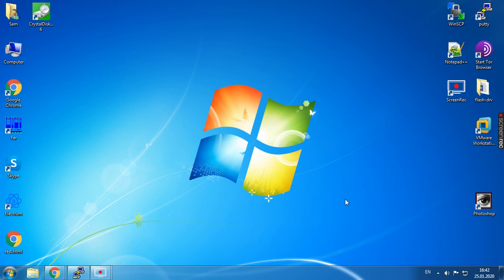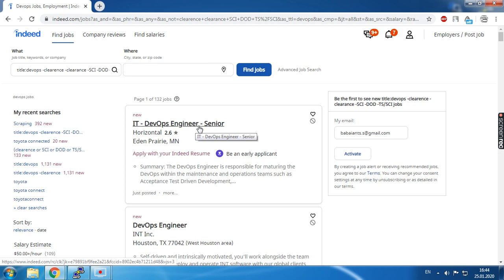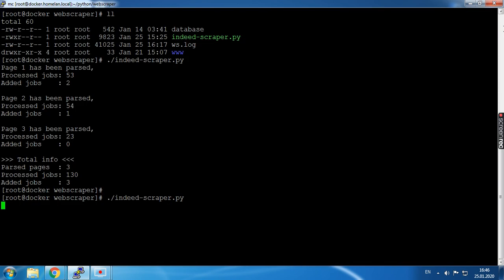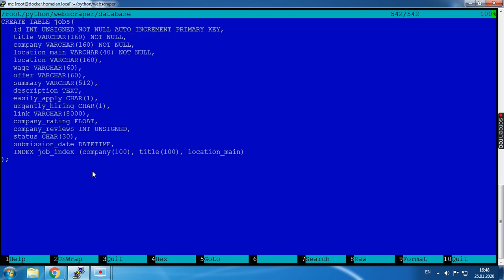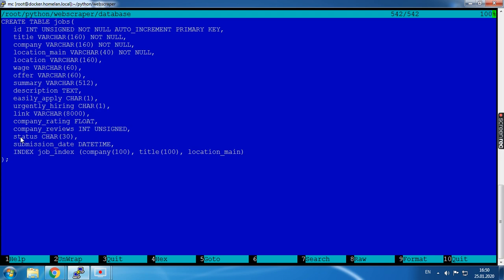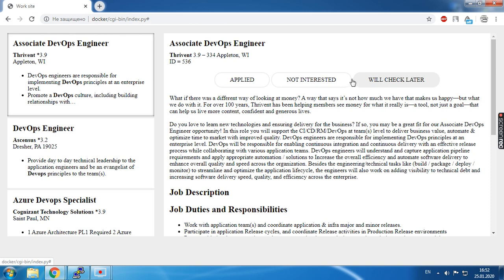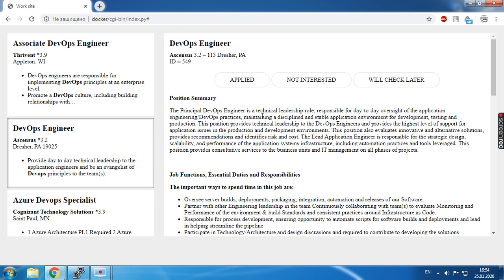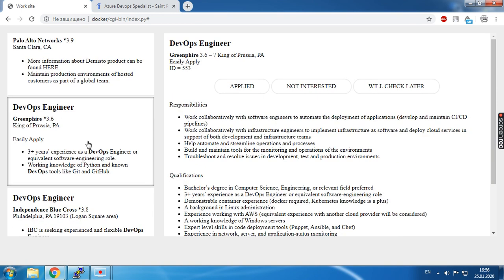Indeed jobs scraper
I recorded this video to support my portfolio. It describes a project I comleted.